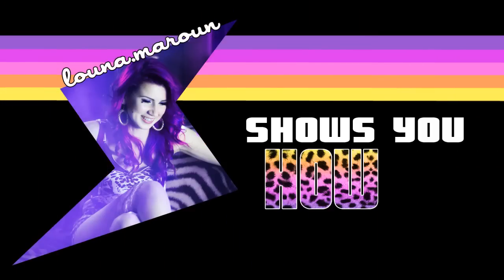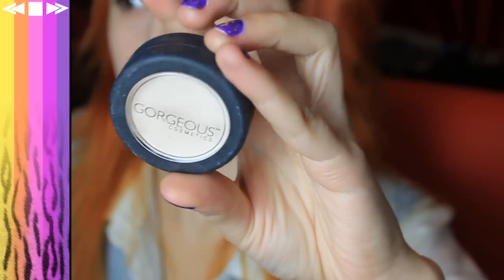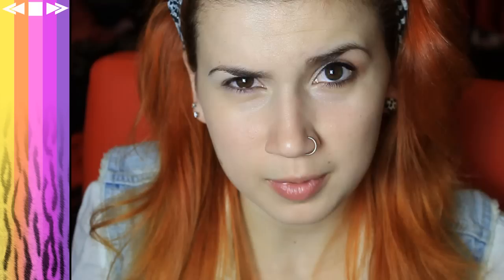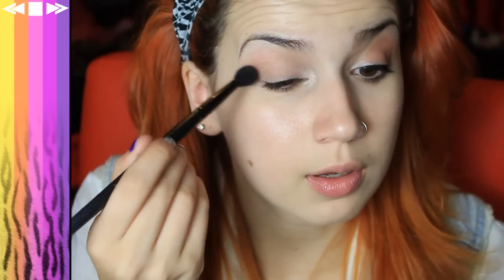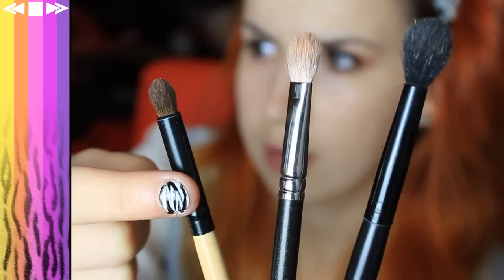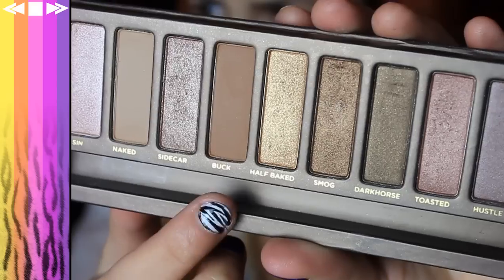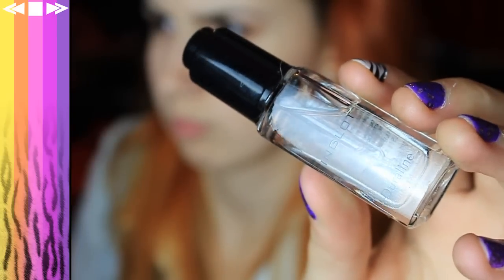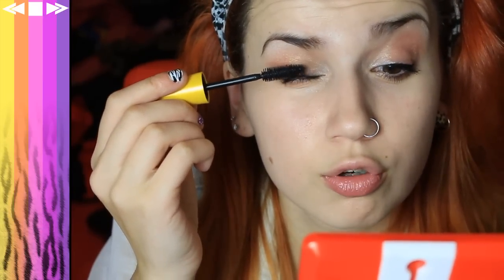Back to the Future - Jennifer Parker Makeup | Ladies of the 80s | #1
Make sure you have ANNOTATIONS turned ON! :)

PRODUCTS:

FACE
Covergirl - TrueBlend - Ivory - 405
Inglot - AMC Concealer #66
Inglot - AMC Bronzing Powder - 78

EYES - Base
Gorgeous - iPrime

EYES - Shadows
Urban Decay - Naked
Urban Decay - Virgin
Inglot - AMC Shine 09
Inglot - AMC Shine 15
Sugarpill - Flamepoint

EYES - Detail
Urban Decay - Buck (brows)

LIPS
The Body Shop - Raspberry